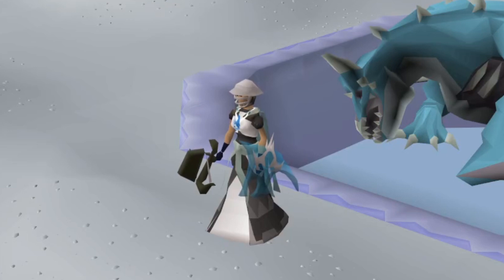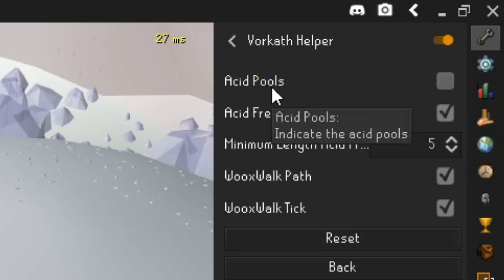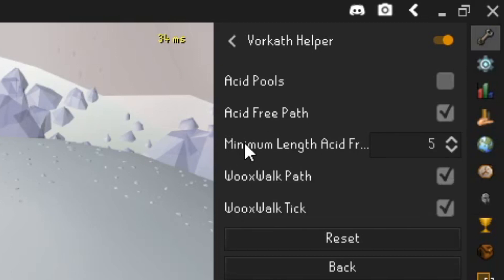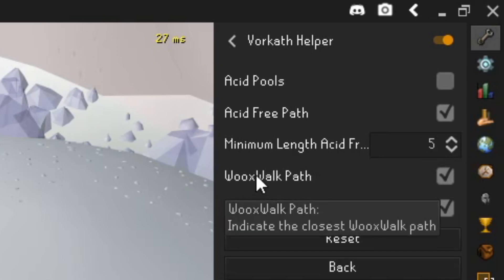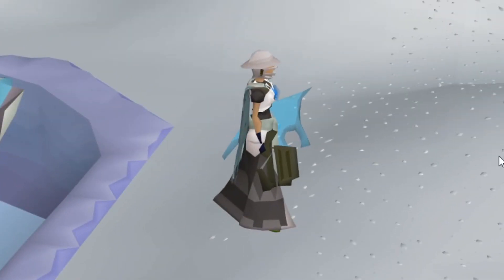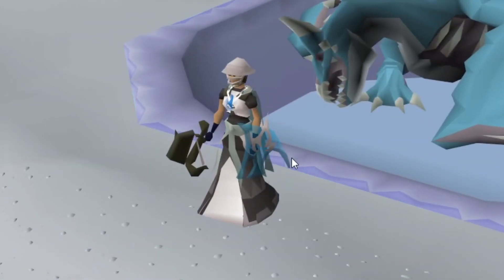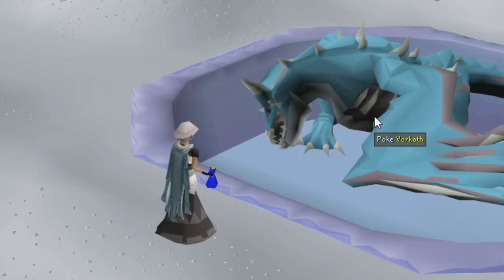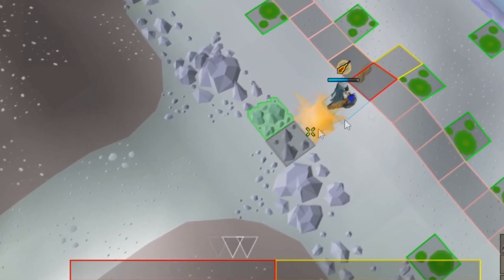OPRS - xKyles External Vorkath Plugin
This is showing off the Vorkath Plugin from xKyles external plugin hub.

by using the client OpenOSRS it loads the plugin.